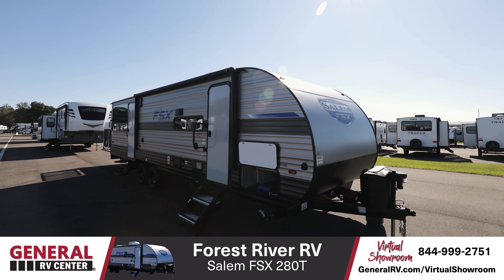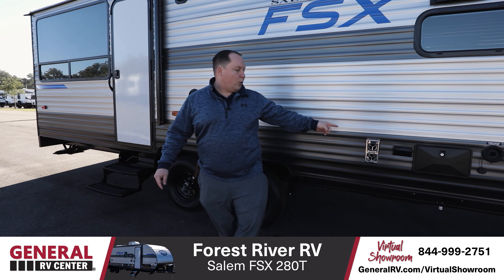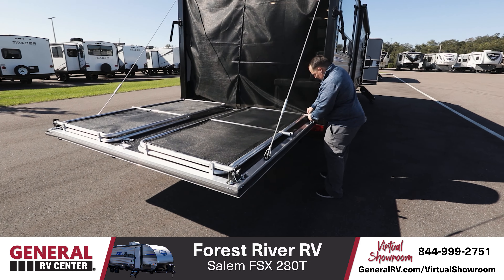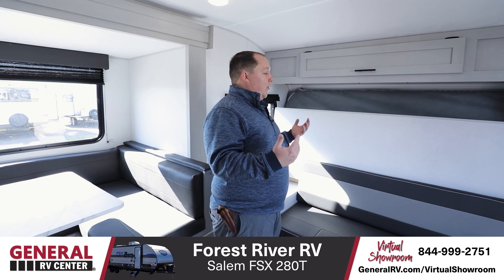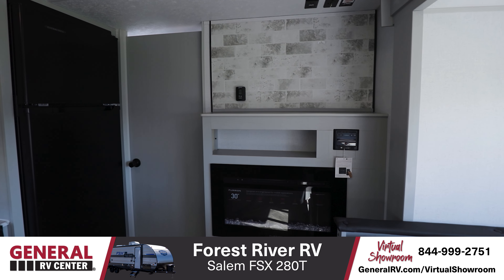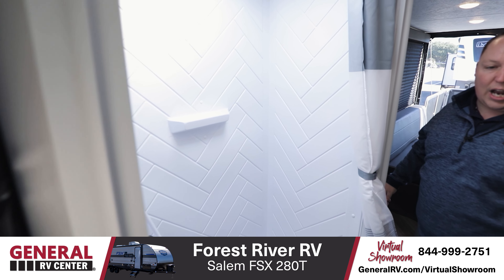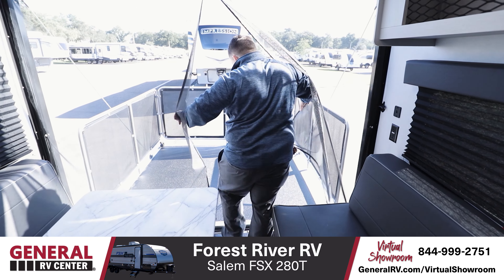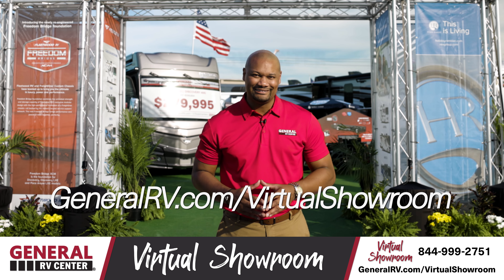Virtual Showroom | Forest River Salem FSX 280RT | General RV Center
Peek inside the 2021 Forest River Salem FSX 280RT with General RV.  In this video, Matt from @MattsRVReviews will take you inside this toy-hauler travel trailer and highlight some of its great features.

Forest River Salem FSX Toy Hauler

Forest River's Salem FSX toy hauler travel trailers are easy to tow, fuel efficient, lightweight, and affordable. Each model is filled with all the comforts of home for a pleasant camping experience in a variety of traditional layouts.

KEY FEATURES
U Shaped Dinette
Sleeps 8
5608 lbs Dry Weight
Walk-Thru Bath
32 ft 4 in Length

Whether you are an RV First-Timer or Full-Timer, our channel has something for you!